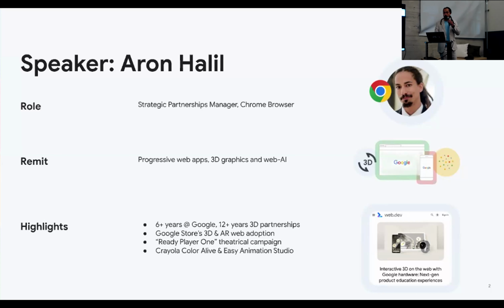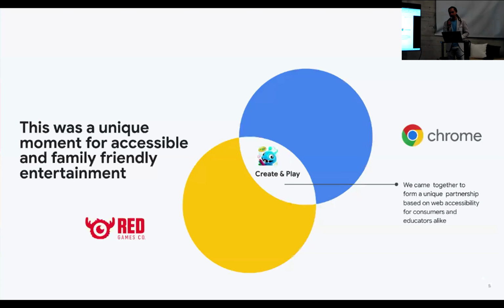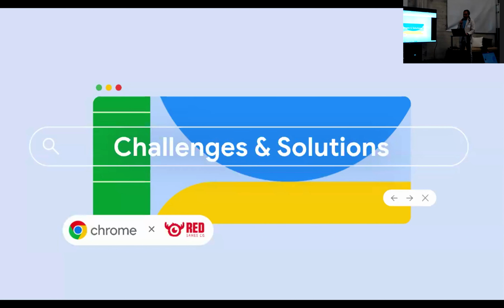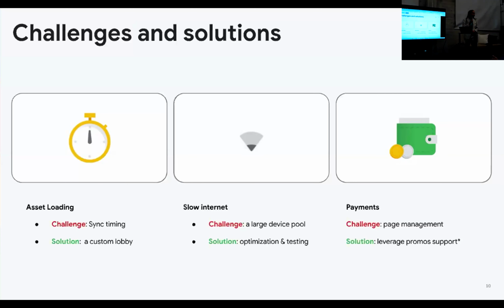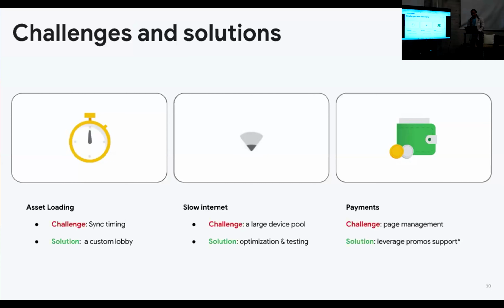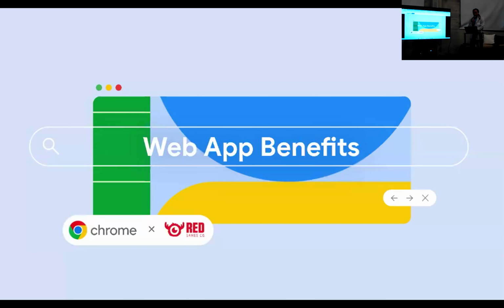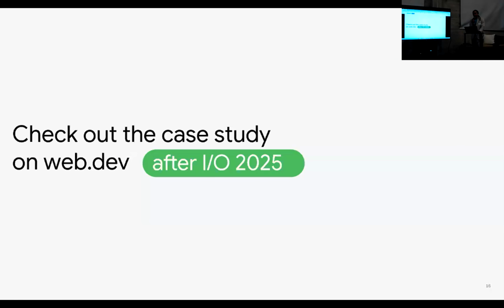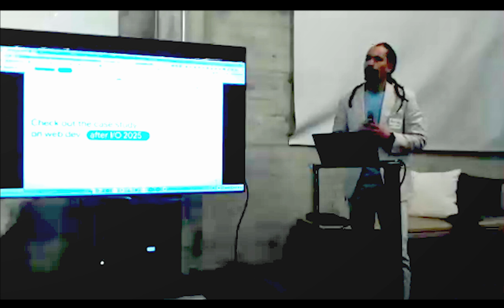Crayola’s Create and Play on the Web at 3D on the Web 2025